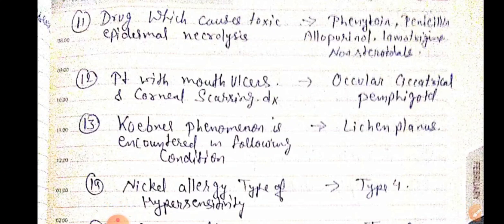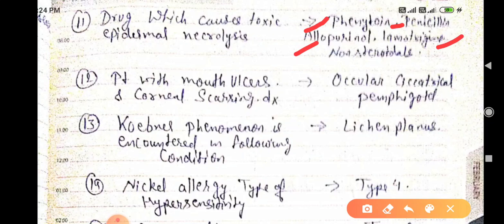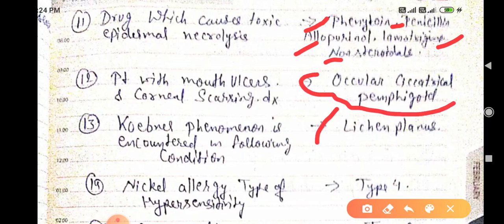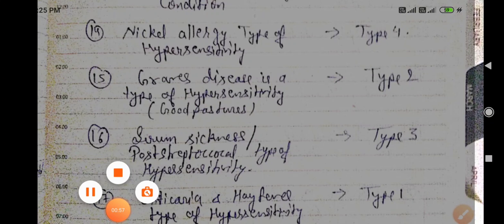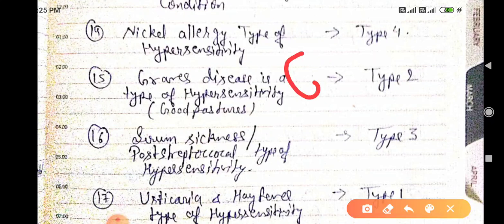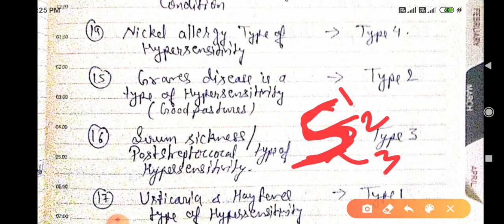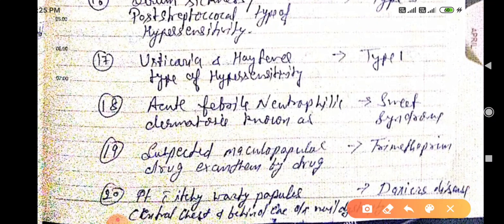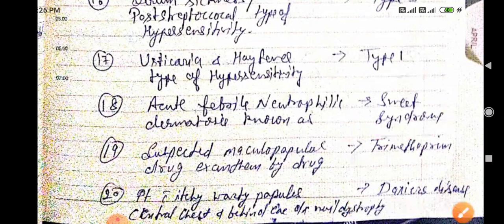Neet pg 2021 important one-liners part 2